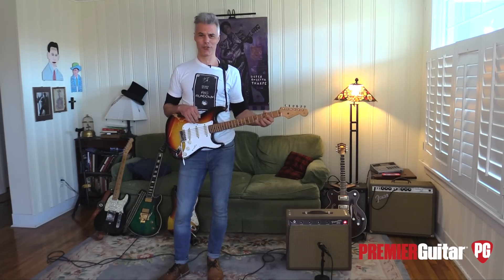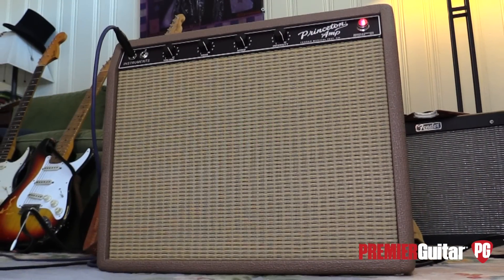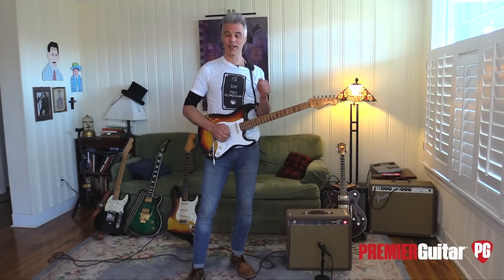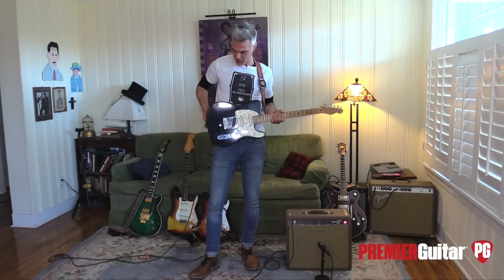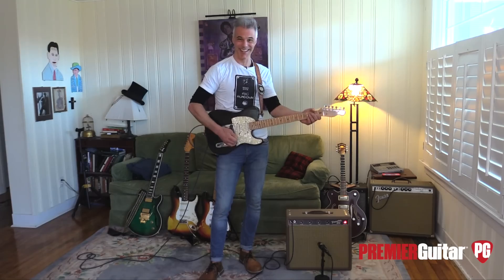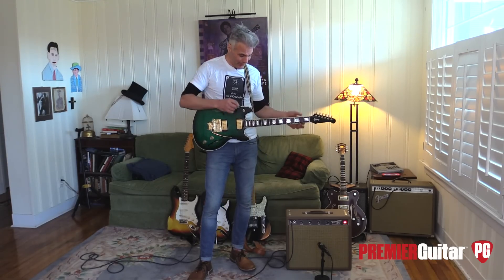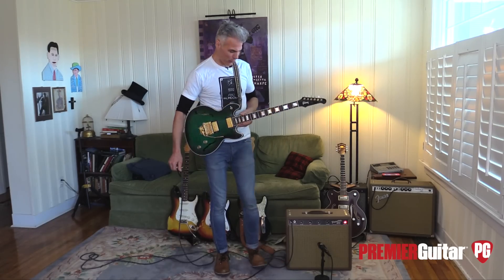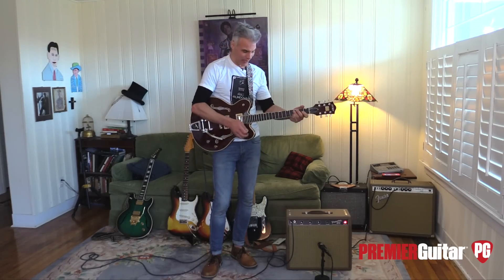First Look - Fender '62 Princeton Chris Stapleton Edition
Witness John Bohlinger try a '50s Strat, a dual-humbucker Gibson, and a Filter'Tron-loaded Gretsch to demo the classic-designed, tremolo-rich combo for country music's outlaw superstar.